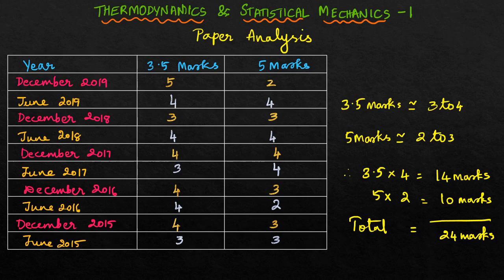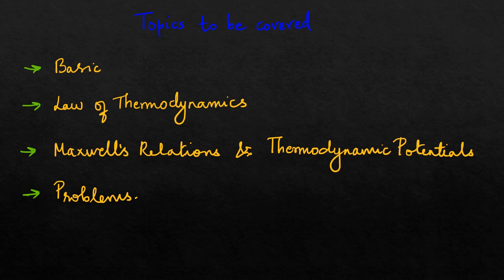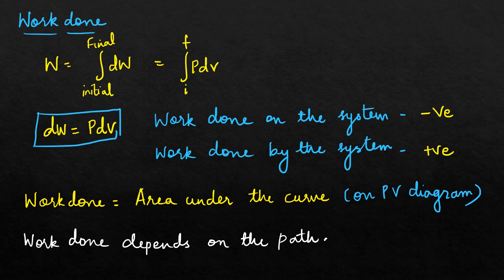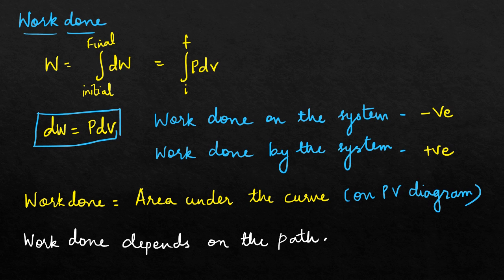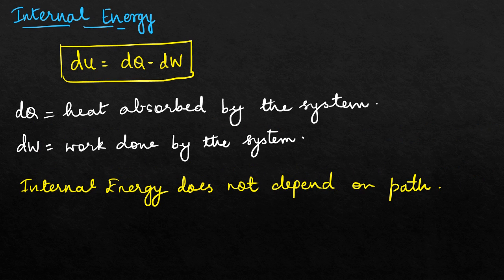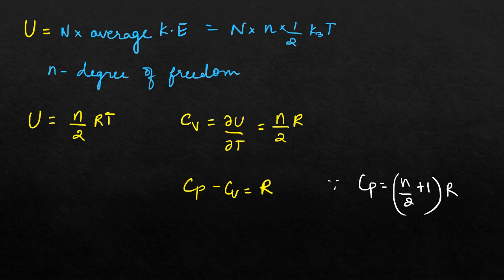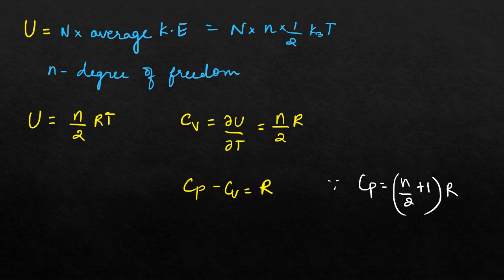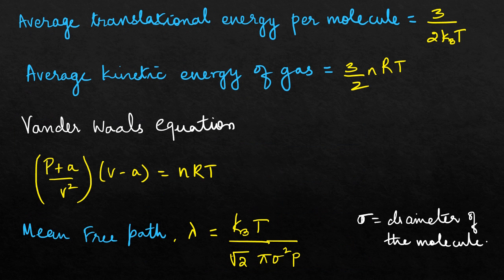THERMODYNAMICS & STATISTICAL PHYSICS|| PART 1 || CSIR NET PHYSICAL SCIENCES|| GATE PHYSICS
This video analyses the last 5 year papers of CSIR-NET-PHYSICS, also provides the basic concepts and formulas required to solve the problems.